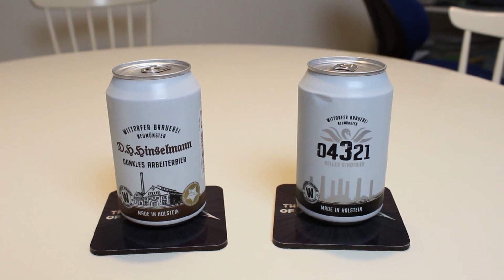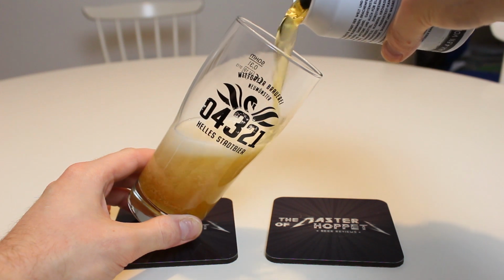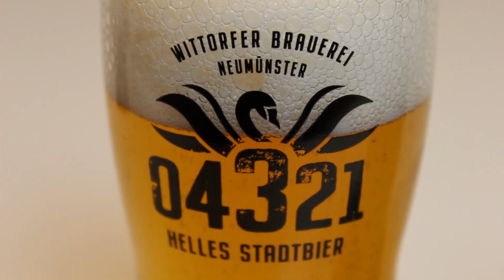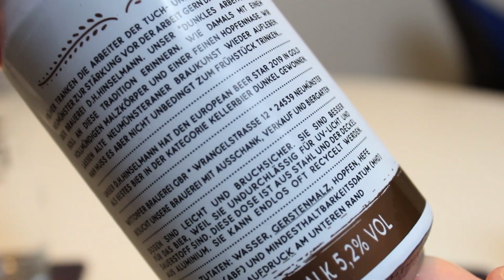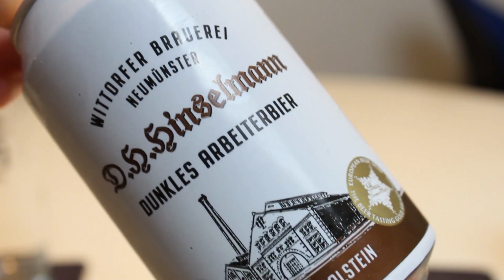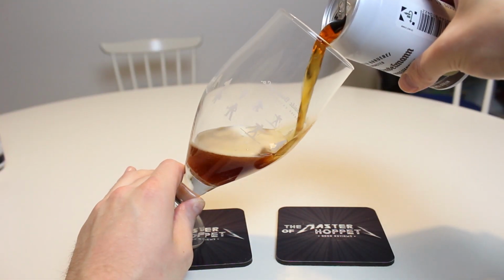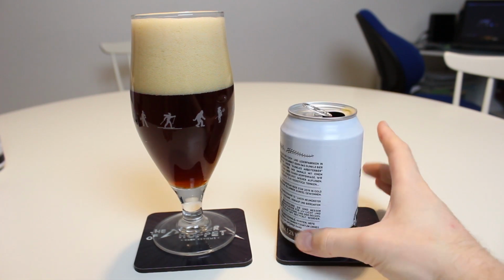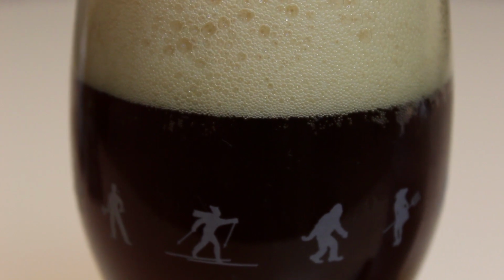Wittorfer 04321 - Helles Stadtbier & D.H. Hinselmann Braunbier | TMOH - Beer Review #2993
Information About This Beer:

Brewery: Wittorfer Brauerei Neumünster
Beers: Wittorfer 04321 - Helles Stadtbier & D.H. Hinselmann Braunbier
Style: Helles Lager & Munich Dunkel Lager
Location: Brewed by Wittorfer Brauerei Neumünster in Neumünster, Schleswig-Holstein, Germany.
ABVs: 4.8%   5.2%
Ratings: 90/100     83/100